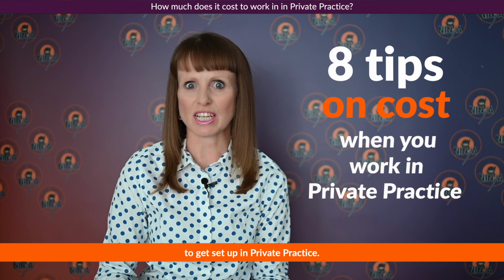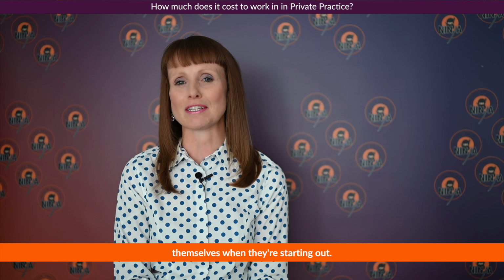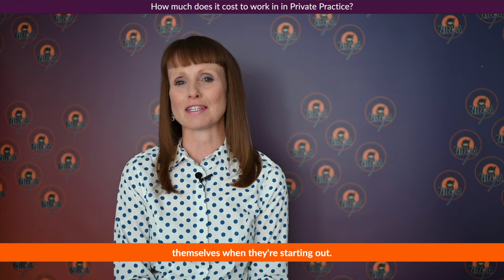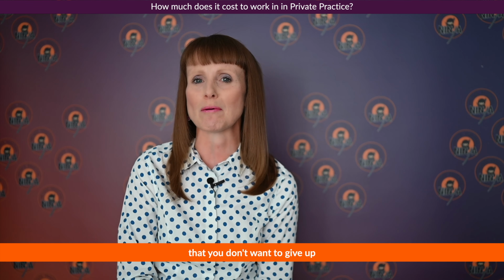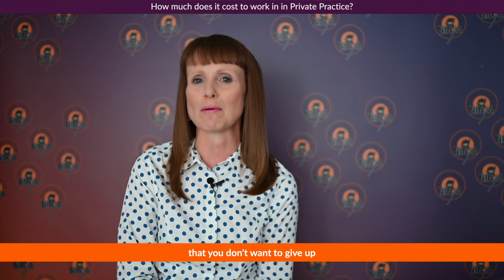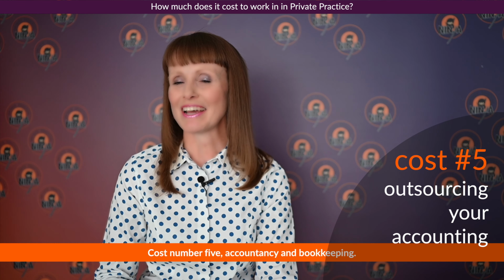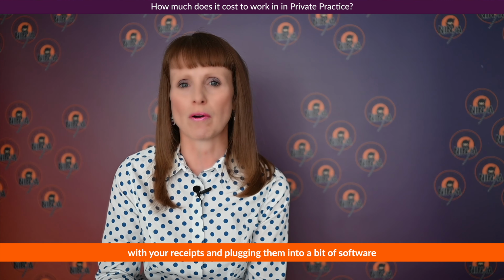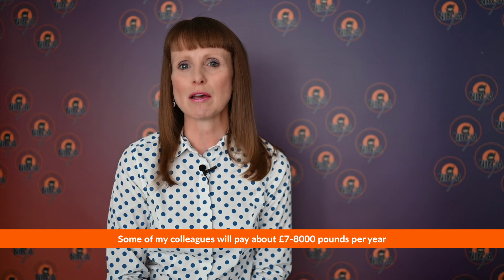How Much Does It Cost To Work In Private Practice?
How much does it cost to work in Private Practice? In this video, we look at the actual costs of running a Private Practice, including consulting room fees, medical administration, medical billing, IT and tech, accountancy and bookkeeping, indemnity, conferences, and marketing.

💗 Learn and get inspired how you'll be the next success story